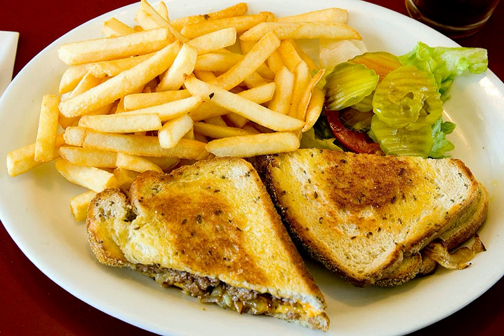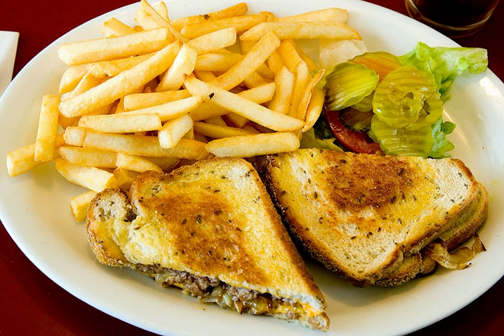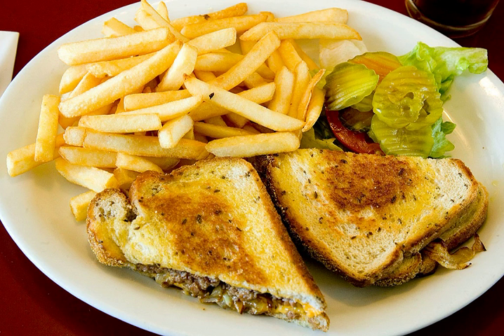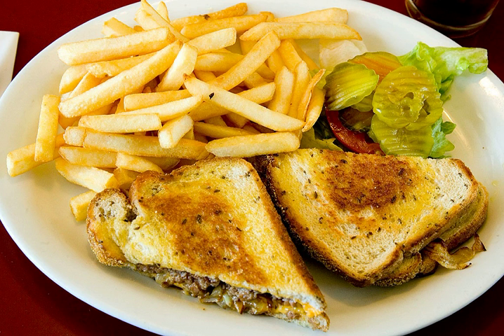Patty melt | Wikipedia audio article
This is an audio version of the Wikipedia Article:
Patty melt

SUMMARY
A patty melt is a type of sandwich consisting of a hamburger patty, sometimes topped with caramelized onions and Swiss cheese between two slices of bread (traditionally rye, though sourdough or Texas toast are sometimes substituted in some regions, including the southern U.S.) Patty melts are sometimes prepared using marbled rye bread. In some places, especially in the U.S., a patty melt might consist only of the hamburger patty (with cheese) on a single piece of toast or a single bun. The hamburger is then fried with butter on a frying pan so that the cheese melts thoroughly. It is unclear when the patty melt was actually invented, but records exist of them having been served as early as the 1940s. The patty melt is a variant of the traditional American cheeseburger, taking the sandwich back to its roots by serving it on bread versus a bun.Several culinary writers suggested that Los Angeles restaurateur Tiny Naylor may have invented the patty melt in the 1930s, 1940s, or 1950s. Even if Naylor did not invent the sandwich, it is agreed that Naylor and his family helped popularize the sandwich in their respective restaurants, that included Tiny Naylor's, Du-par's, and Wolfgang Puck's Granita, over the past half century or more.